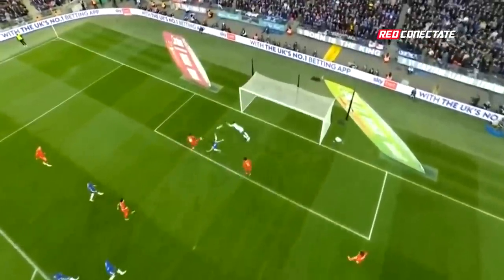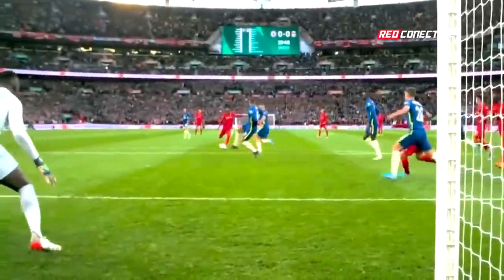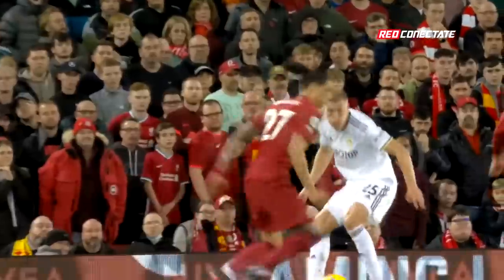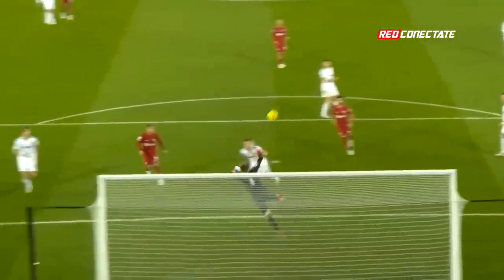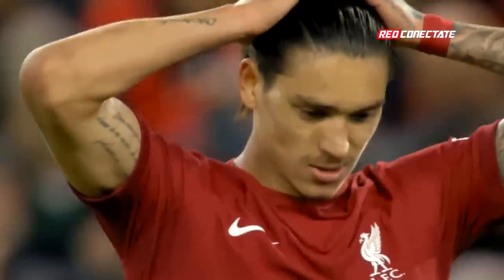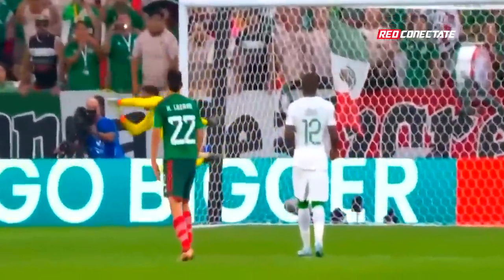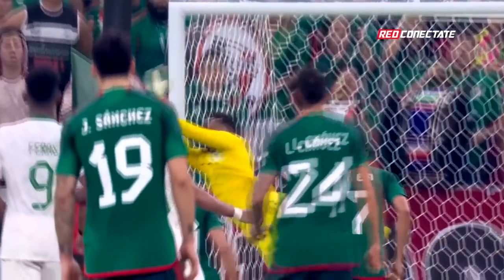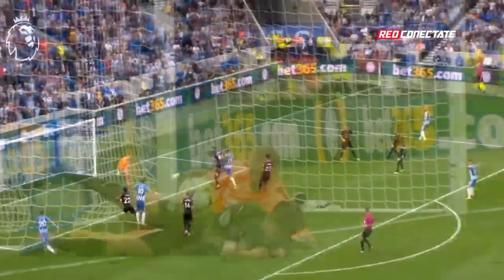Legendary Goalkeeper Saves in Football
👍 5,000 LIKES ON "Legendary Goalkeeper Saves in Football"